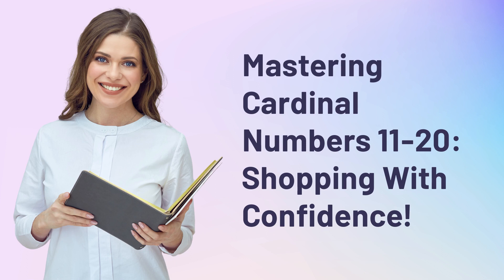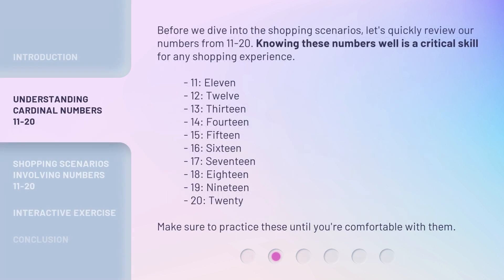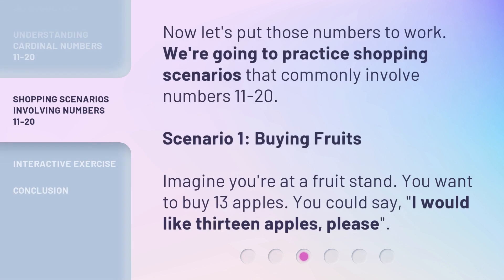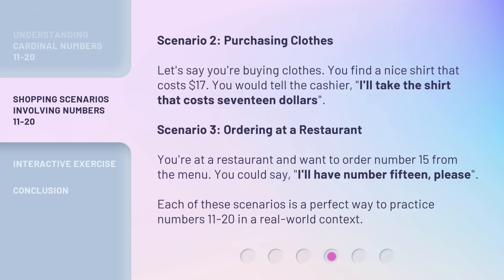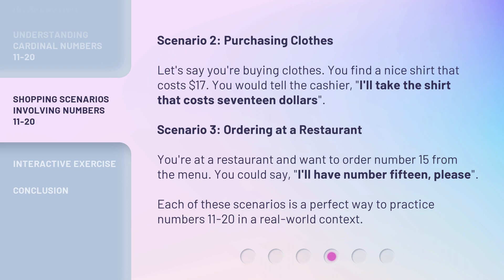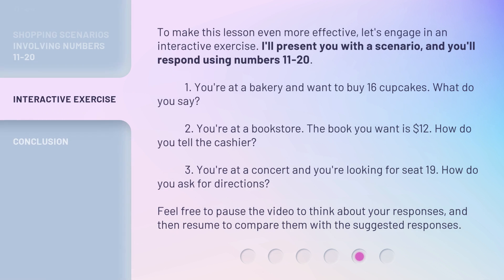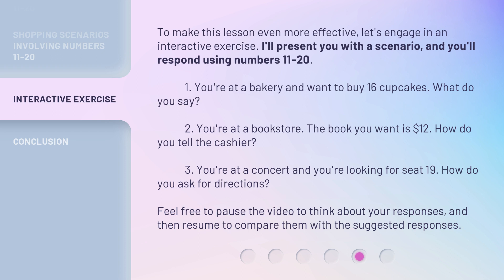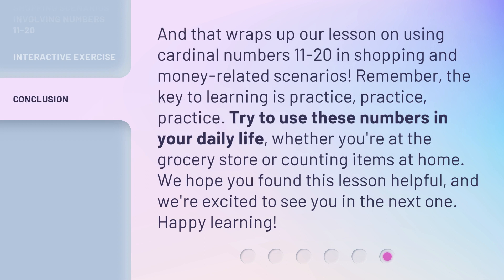Mastering Cardinal Numbers 11-20: Shopping With Confidence!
Mastering Cardinal Numbers 11-20: Shopping Scenarios for English Learners • Join us as we explore practical shopping scenarios that involve cardinal numbers 11-20. From buying fruits to ordering at a restaurant, this video is packed with interactive exercises to help you master these critical numbers in English.

00:00 • Introduction - Mastering Cardinal Numbers 11-20: Shopping With Confidence!
00:34 • Understanding Cardinal Numbers 11-20
01:21 • Shopping Scenarios Involving Numbers 11-20
02:19 • Interactive Exercise